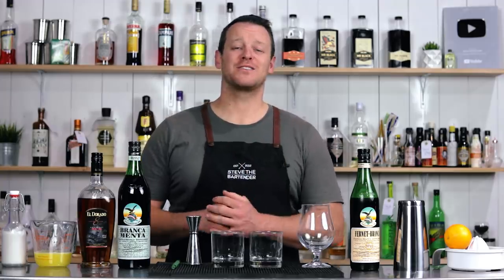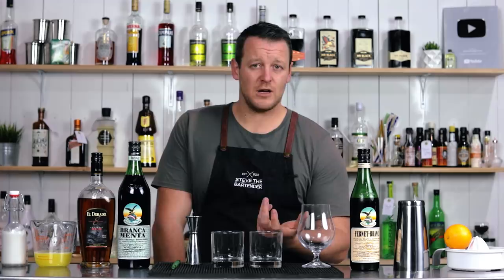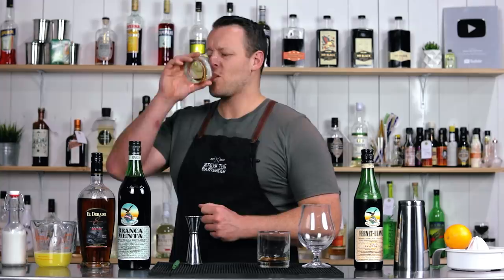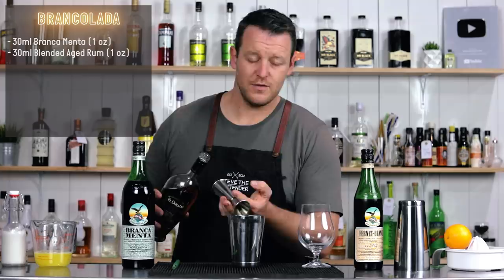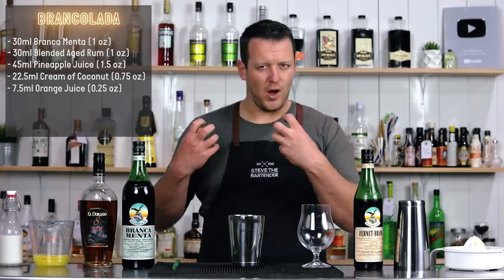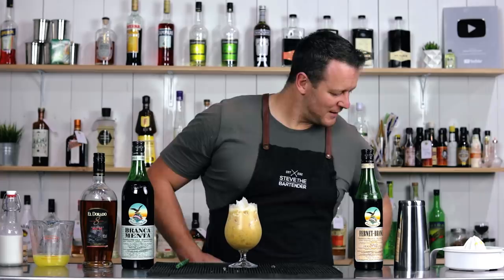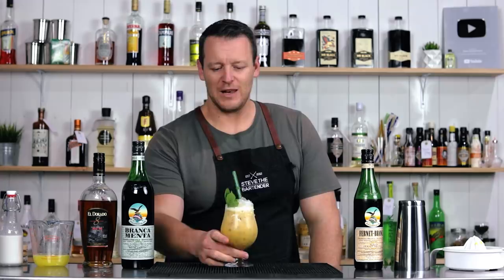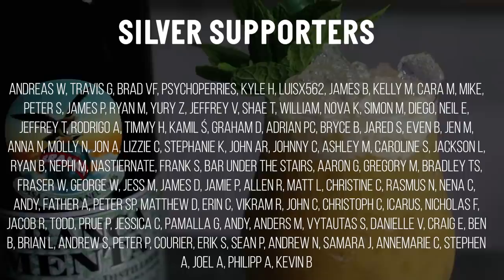BRANCOLADA - a Minty, Tropical Colada!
The Brancolada recipe was created by New York bartender Jeremy Oertel. He is also known for numerous other modern classics such as the Artichoke Hold and the Bitter Mai Tai. Jeremy has worked at notable bars including Death & Co., Dram and Donna and now runs a consulting company You and Me Cocktails with his wife Natasha.

The drink is a delicious variation on the classic Pina Colada - calling for the addition of Branca Menta, adding intricate yet subtle bitter notes and a fresh mint flavour.

93 Main South Road
O'halloran Hill SA 5158
Australia

INGREDIENTS
- 30 ml Branca Menta (1 oz)
- 30 ml Blended Aged Rum Jamaican (1 oz)
- 45 ml Pineapple Juice (1.5 oz)
- 7.5 ml Orange Juice (0.25 oz)
- 22.5 ml Cream of Coconut (0.75 oz)

📷 CAMERA GEAR
- Canon Mirrorless M6 MII
- Sigma 30mm f1.4
- Rode Wireless Go Lapel Mic